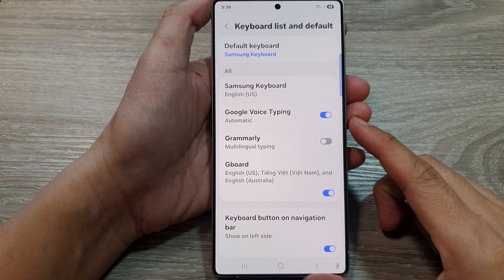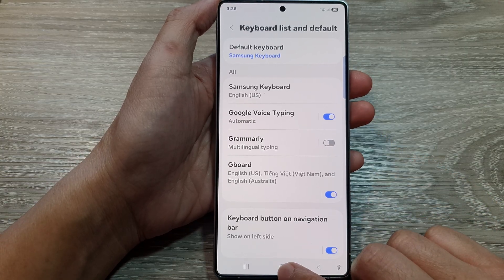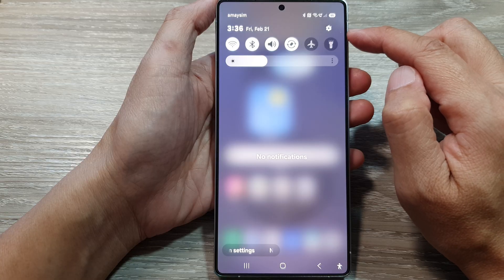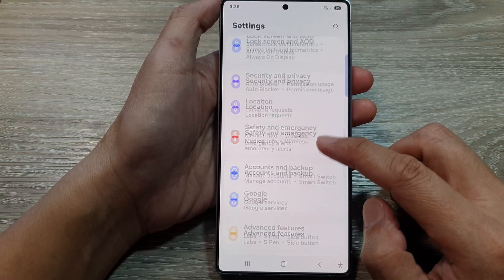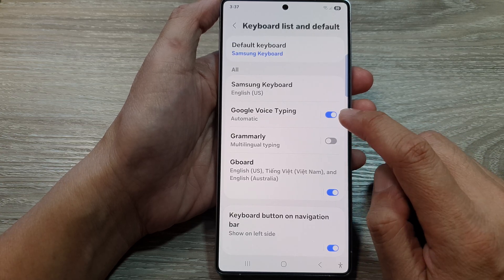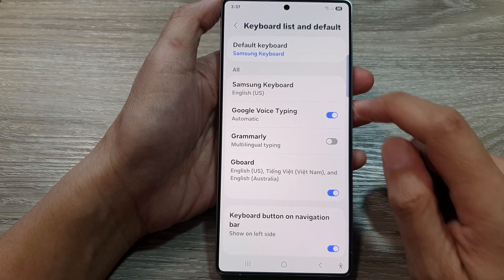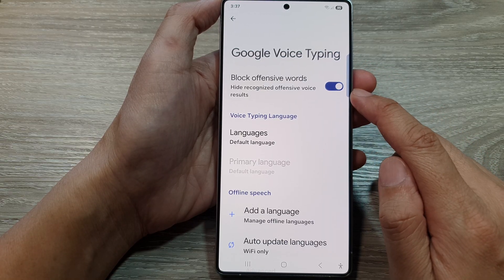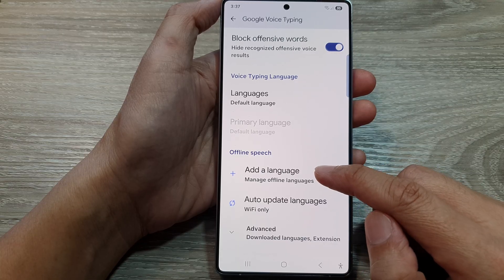🎤 How to Turn On/Off Google Voice Typing on Galaxy S25/S25+/Ultra 📱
Learn how to quickly turn on or off Google Voice Typing on your Samsung Galaxy S25, S25+, or Ultra! In this video, we will walk you through the step-by-step process to enable or disable voice typing for a seamless texting experience!